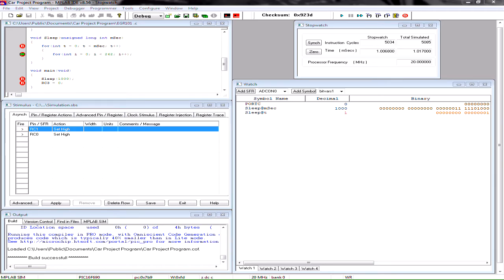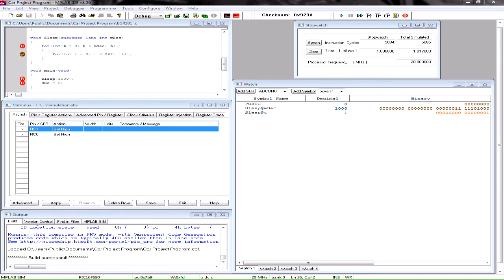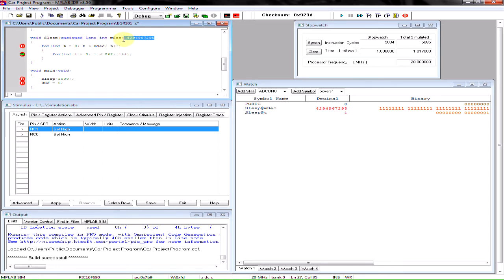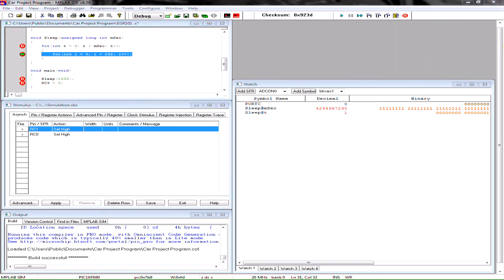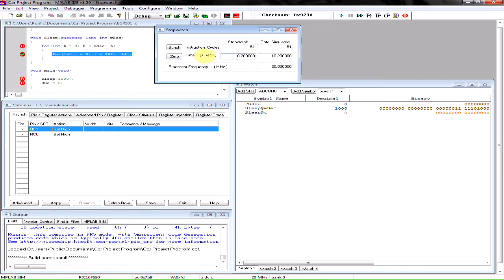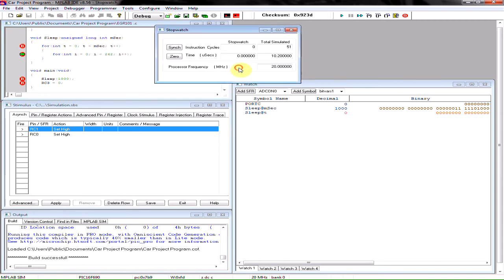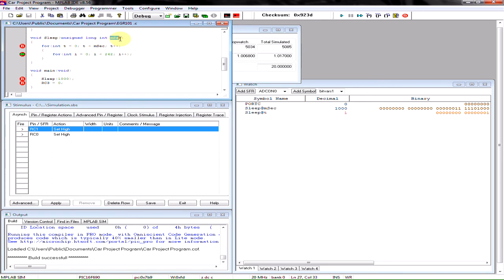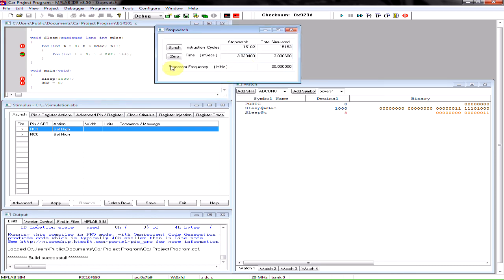Delay Function for PIC16F690 (FIXED)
Here is an easy way to delay turns, or even slow your program down when needed.